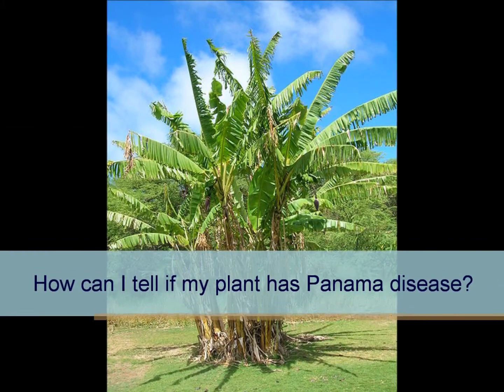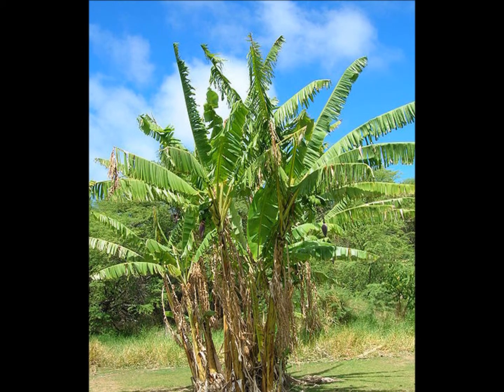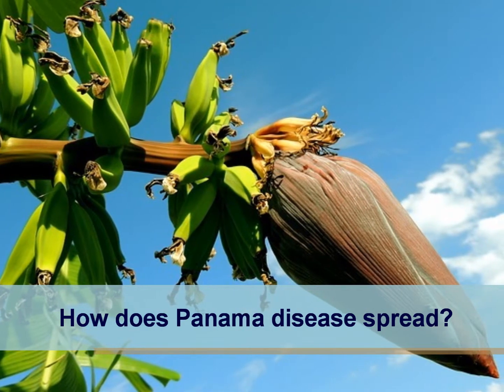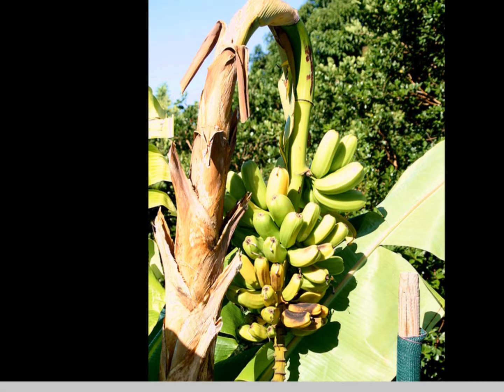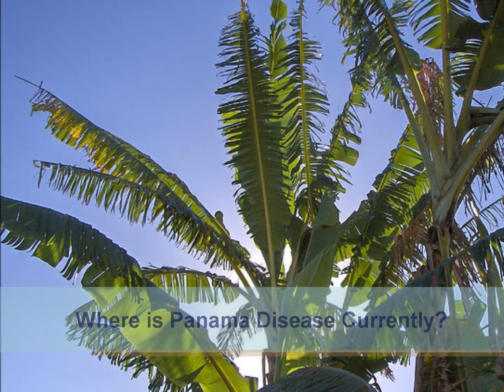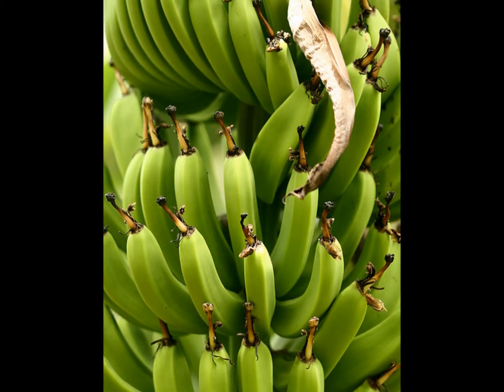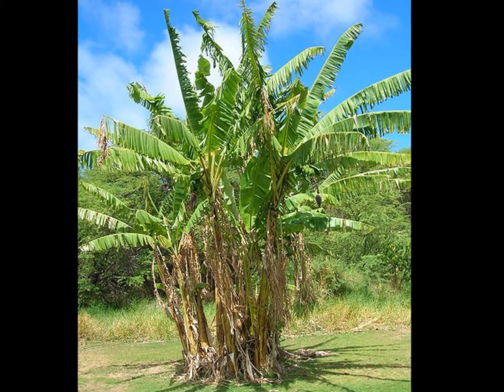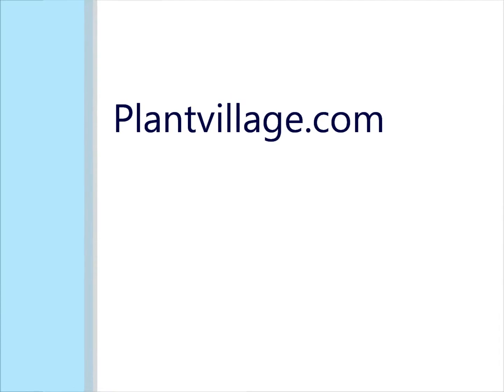Panama Disease: an Overview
This project was designed in order to educate the general population on the devastating fungal infection, Panama disease. It was created by Rebecca Rejto and Amanda Lacue, students at the Pennsylvania State University, as a project for Sociobiology 464.

For more information on Panama Disease, bananas, or other crops of interest, please visit Plantvillage.com.

PlantVillage is a user moderated Q & A forum dedicated to the goal of helping people grow their own food. It is an open freely available resource that helps you solve all your plant related questions."